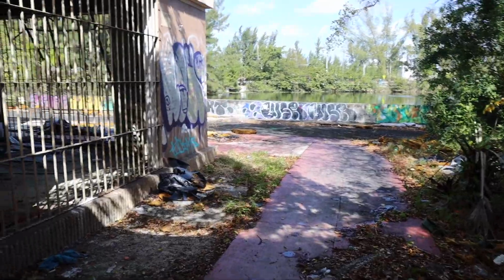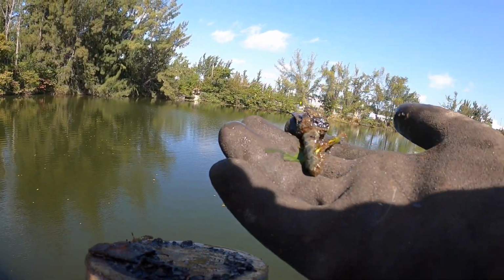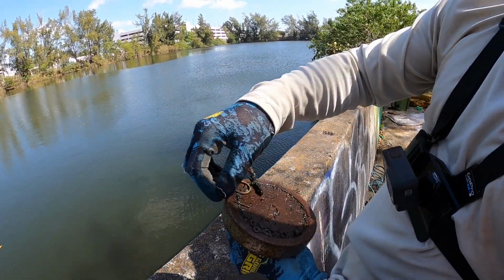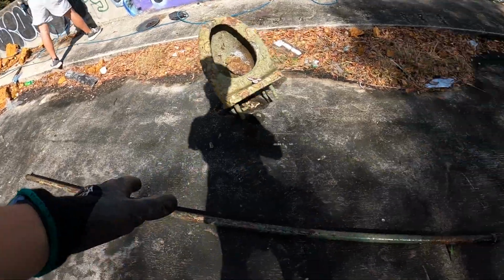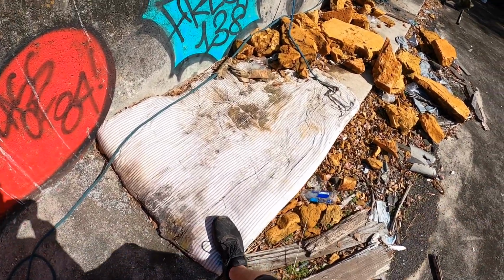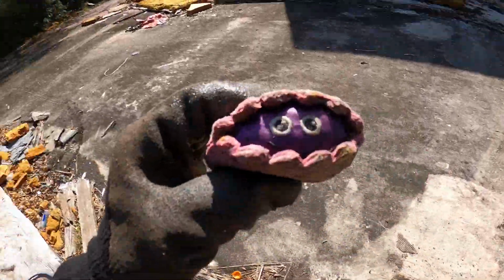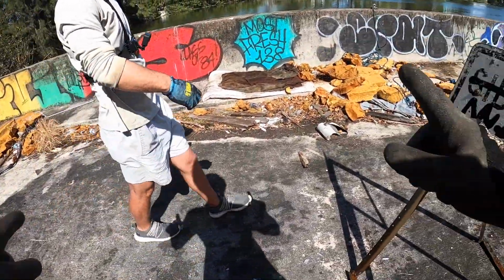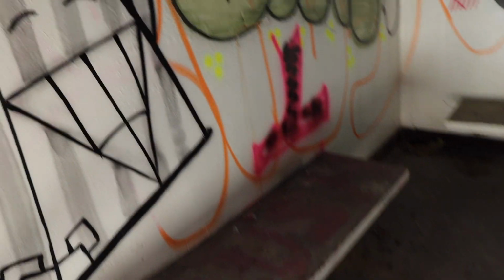Magnet Fishing Abandon Prison! (Sneaking In) *Unbelievable*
Today @TheLifeOfMattJackson  and I go magnet fishing next to an abandoned prison and end up finding a whole bunch of cool stuff! I really wasn’t expecting to find anything with my giant magnet but it turns out The Magnet and Fishing and spot was loaded!

▶️Looking to get into magnet fishing? We have the perfect kits for you!

▶️What is magnet fishing?
▶️ Magnet fishing is a new forum of treasure hunting where you use a giant magnet and throw it in the water and see what you can find! We end up finding some crazy things as in guns, motorcycles, jewelry and more!

⚠️ About Outdoors Weekly:
My name's Bryce. I'm a Treasure Hunter, Magnet fisherman, Scuba Diver, Explorer and YouTuber with 325k+ Subscribers! I appreciate you stopping by and watching me live my dream of finding treasure in our water ways!

▶️ Have any questions? I'm always open to discussing collaborations, sponsorships, product reviews and more!